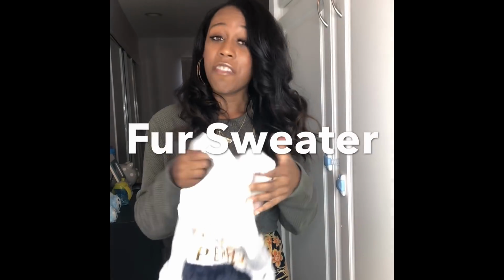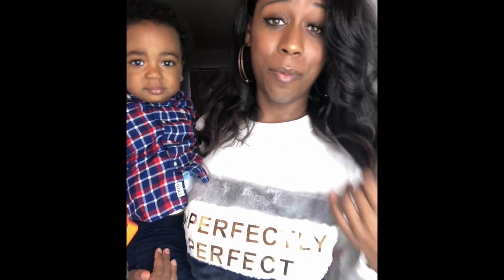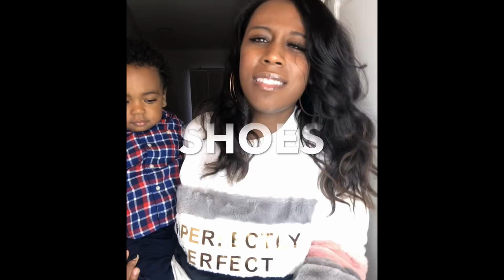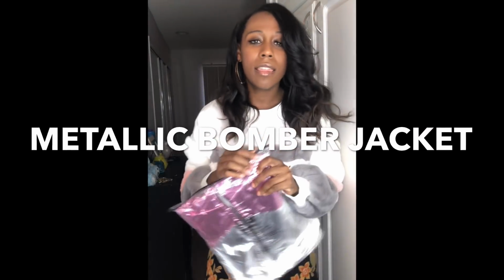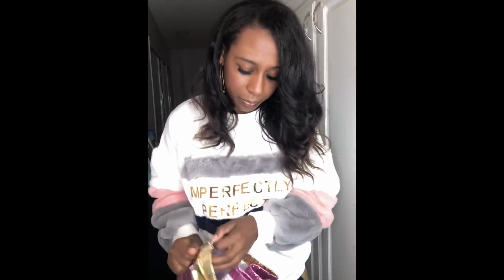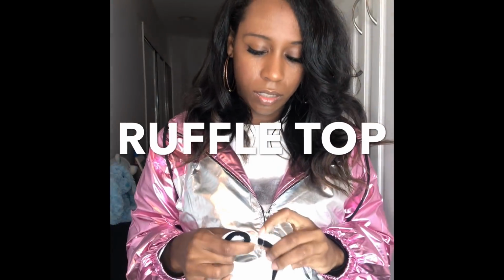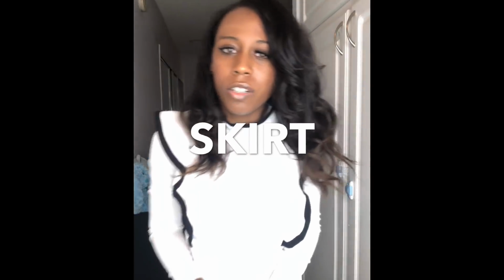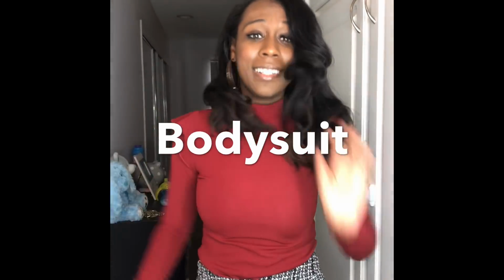SHEIN CLOTHING HAUL | Shopping Review & Try On | Diamond Janae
Shein.com has such cute clothes in their Instagram and Facebook ads, but are they legit or just another company trying to scam us out of our money? Take a look at my Shein clothing haul where I ordered some of the cutest and trendiest looks from their online store. I honestly had a great time doing this haul. The styles were adorable and I couldn't wait to try them on. They have everything at super affordable prices. Things from tweed skirts, bodysuits, tie knot  tops and bottoms, over-sized sweaters, shoes, literally everything!

I'm always skeptical about these online shopping sites. I think when something seems to good to be true it is usually because it is. It took me months, maybe years to finally do this haul, but it was worth the wait. I love the pieces that I tried on. It was so worth the wait. There was no scam, your payment goes through paypal (a trusted payment system), and everything looked exactly like it was supposed to. If you're looking to get more bang for your buck, i think they are definitely worth giving a shot.

CLOTHING LINKS and TIME STAMPS:

Link is no longer available. Sold out. Sorry!

Ask me A Question by using hashtag on YouTube or Twitter

We appreciate you stopping by and using us as your fashion spot. We post every Wednesday with content ranging from fashion hauls and try-on videos,  how- to vlogs involving new trends and fashion of the latest and most recent news in pop culture.
Category
Howto & Style
License